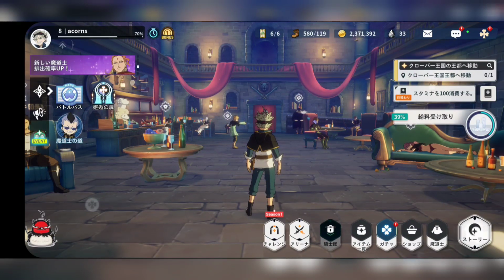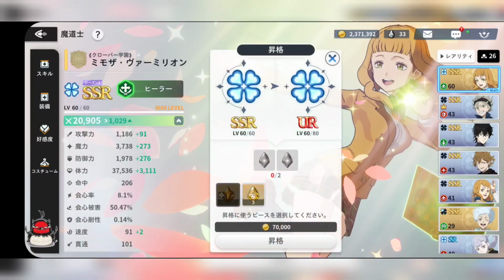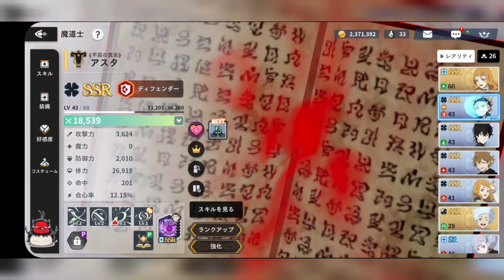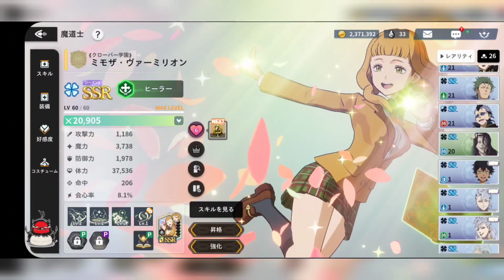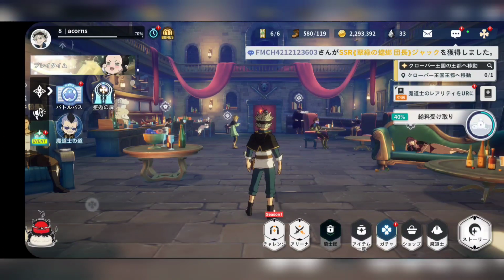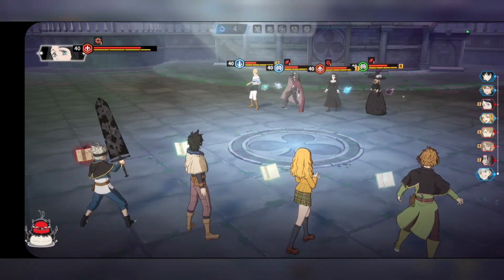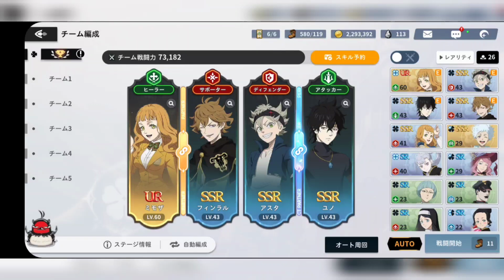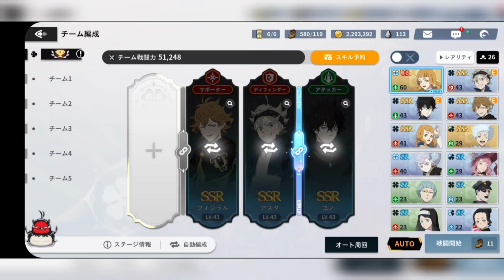My First UR on Day 4! Black Clover Mobile Seasonal Mimosa Gameplay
Mimosa is one of the only healers and shes crazy. Im so excited to get her to UR. This is all as a free to play with limited time invested. Its doable for any player!